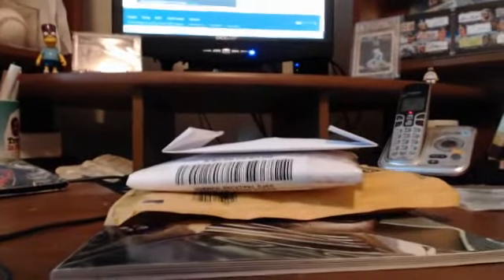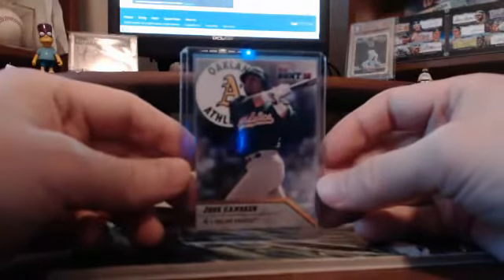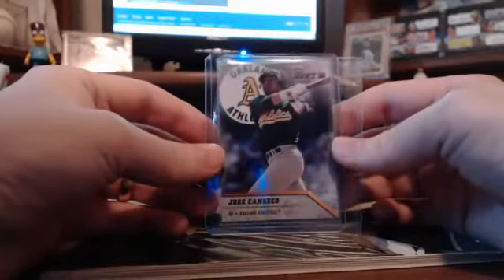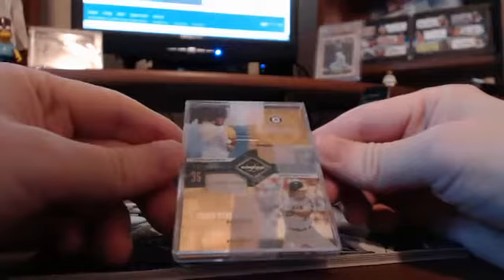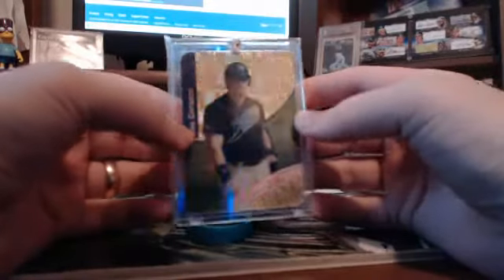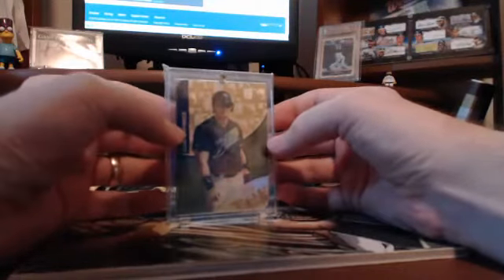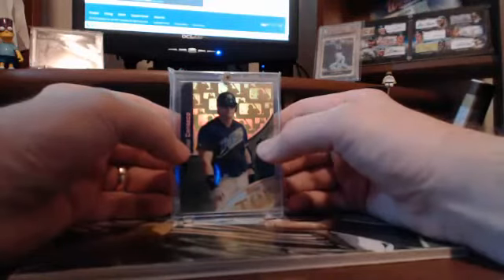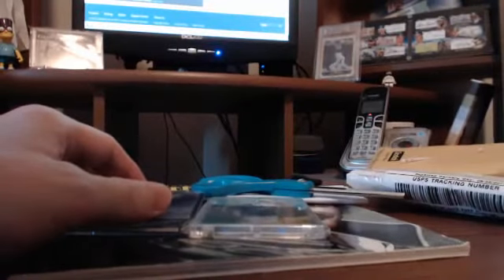Mailday 08/23/16 Jose Canseco ! 2000 Tek Gold 2016 Bunt & 2003 Leaf Dual Bat!